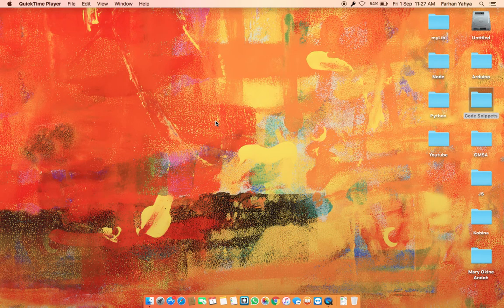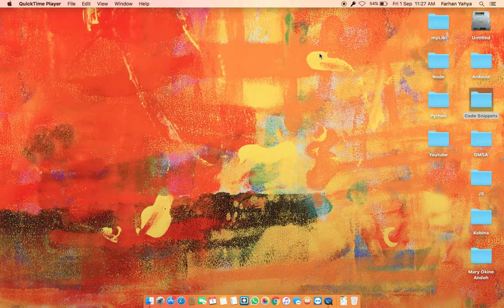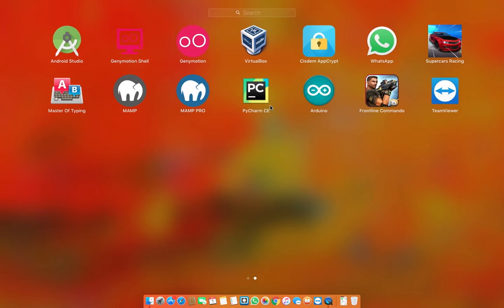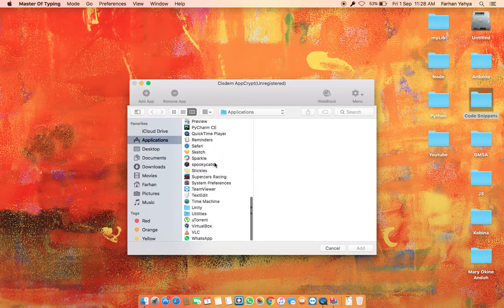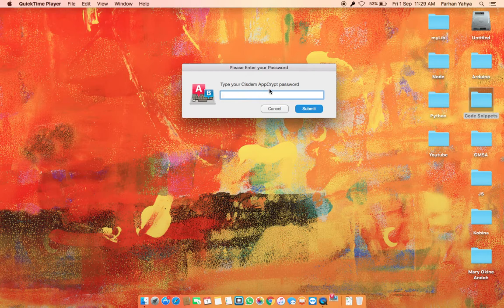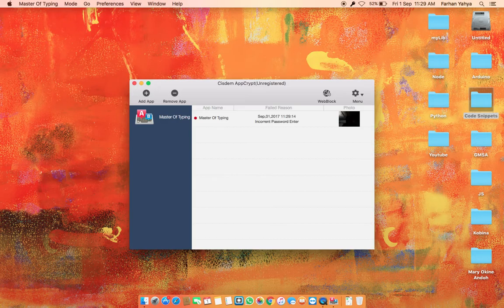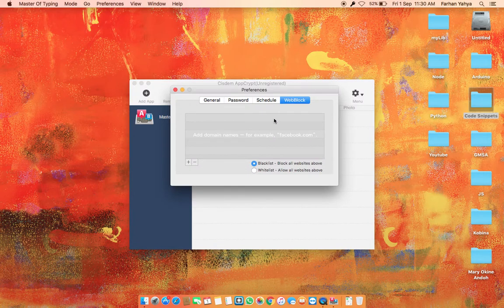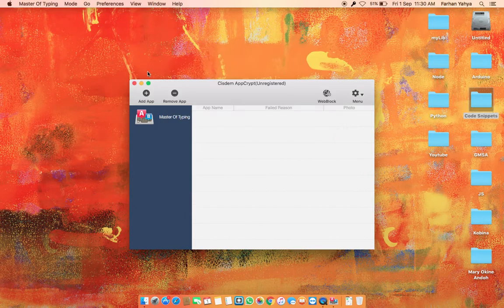How to lock or encrypt Apps on a Mac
This a simple way to lock apps on your mac which will require a password before it can be opened.